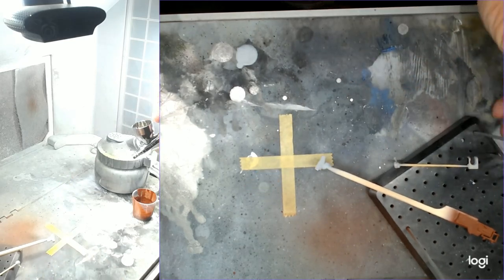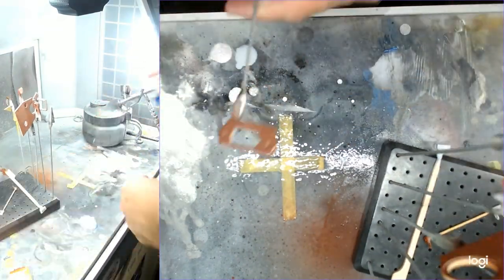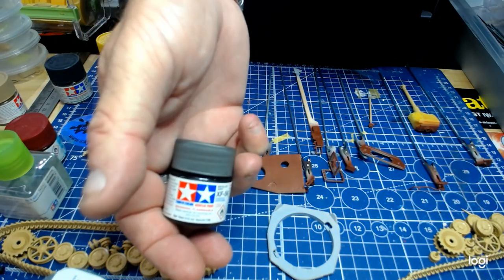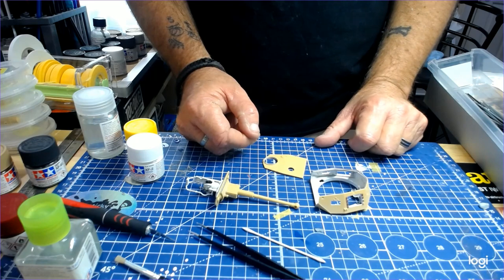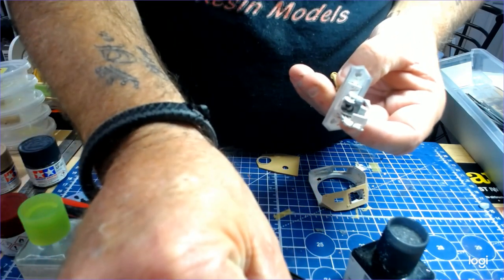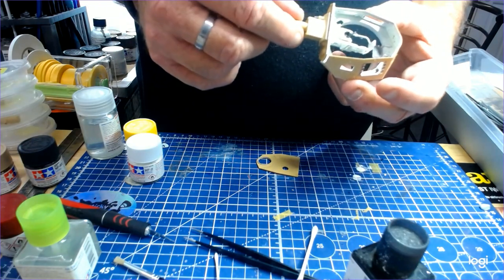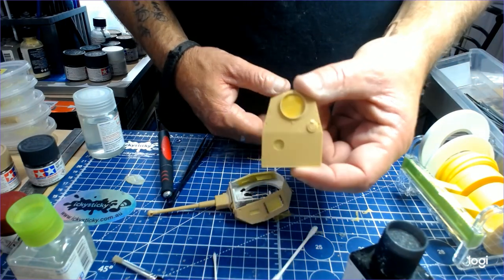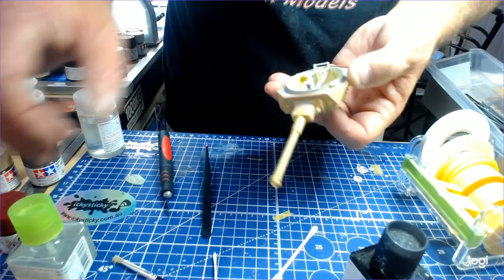TAMIYA 1;35 Panzer Mk IV (G) , Finally A Little Bit of Paint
Update on The Panzer IV , Finally laid some paint on the kit and turret close to complete.
Cheers Jason

AMAZING COMPANIES

PLEASE VISIT THESE AMAZING CHANNELS

LINKS TO AWESOME BLOODY PEOPLE AND THEIR CHANNELS